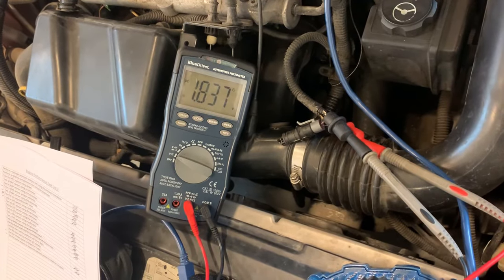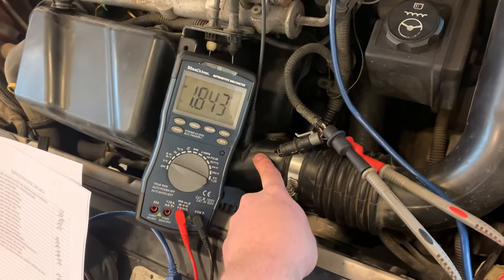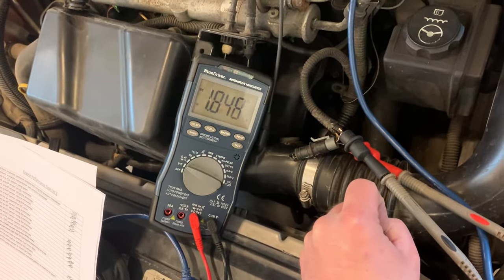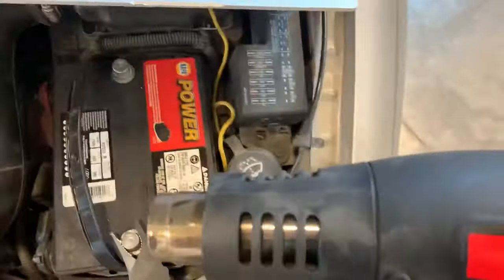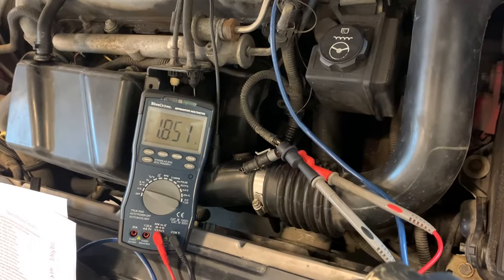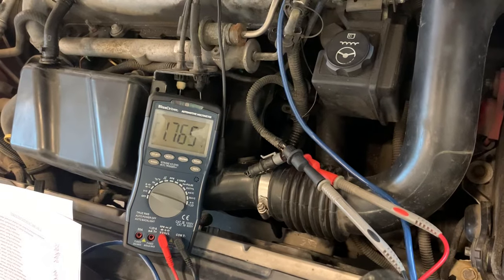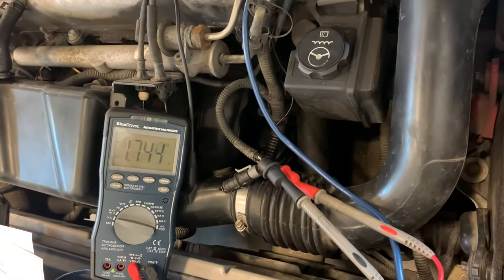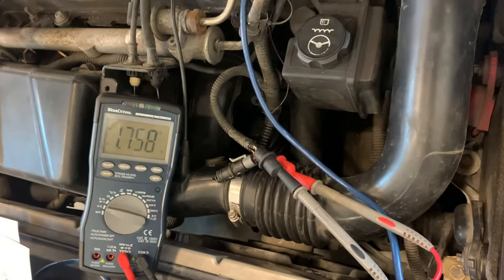Testing an Intake Air Temp Sensor Using a Multimeter